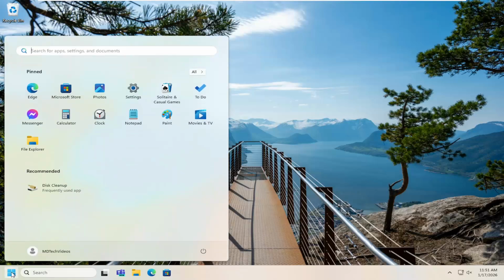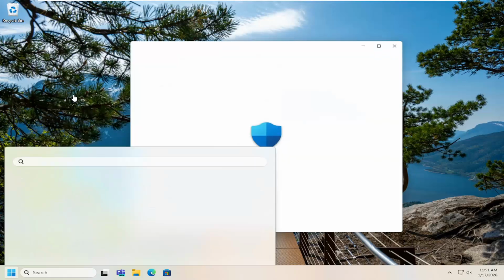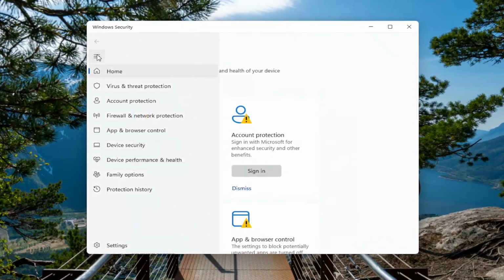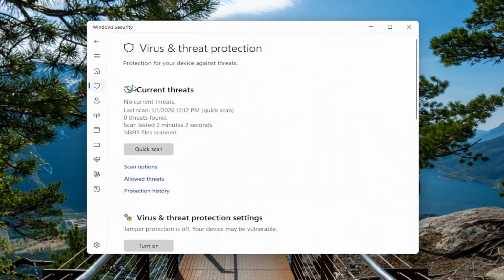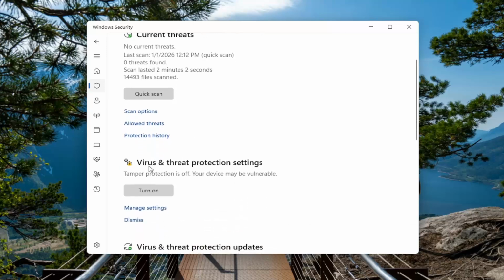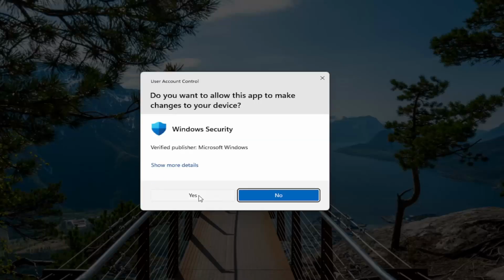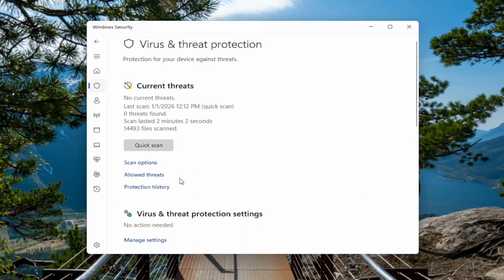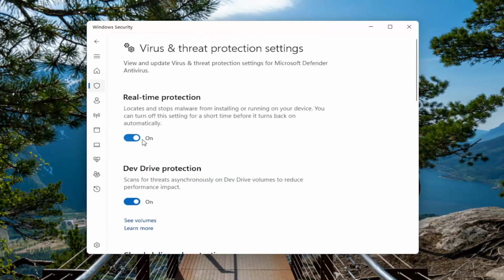How To Enable Realtime Virus Protection on Windows 11 [Guide]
This video tutorial focuses on how to enable real-time virus protection on Windows 11, highlighting its role in keeping your PC continuously safe from malware and other security threats. It explains how real-time protection works within Windows Security to monitor and block harmful activity as it happens. Viewers gain insight into why maintaining active virus protection is essential for safeguarding personal data and ensuring system stability. The tutorial is intended for users who want to enhance their Windows 11 security using built-in features.

Issues addressed in this tutorial:
Enable real-time virus protection Windows 11
Windows Security real-time protection
Windows Defender active protection
Microsoft Defender virus monitoring
Windows malware prevention
Windows antivirus real-time scan
Protect Windows 11 from viruses
Windows threat detection active
Windows Security malware protection
Continuous virus protection Windows

The tutorial also discusses scenarios where real-time protection is particularly important, such as downloading files or browsing online. It highlights how keeping virus protection enabled helps prevent infections and maintain consistent system performance. By focusing on Windows 11 built-in security features, the video helps users understand how to stay proactively protected against digital threats. This content is valuable for anyone looking to maintain a secure and reliable Windows 11 environment.